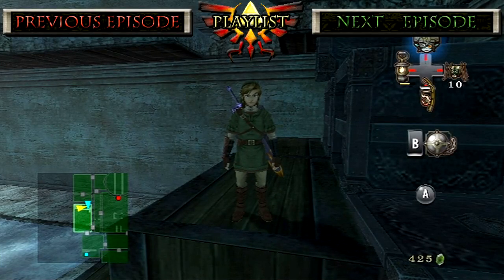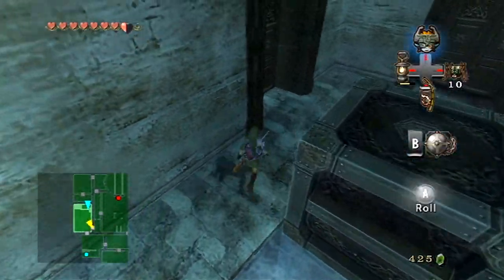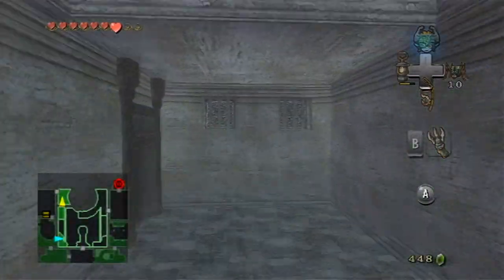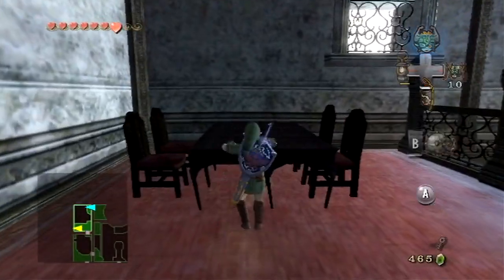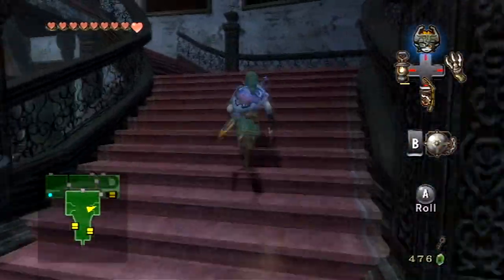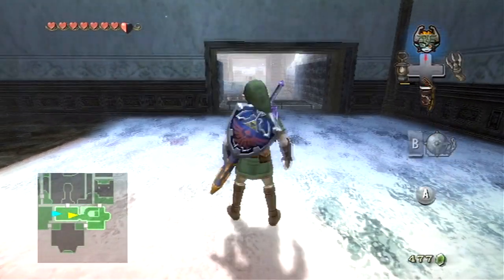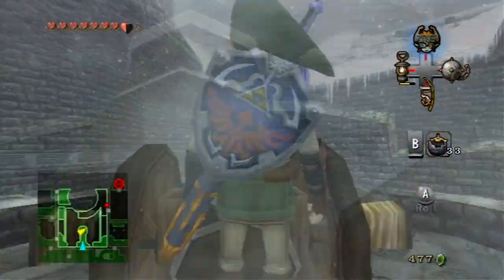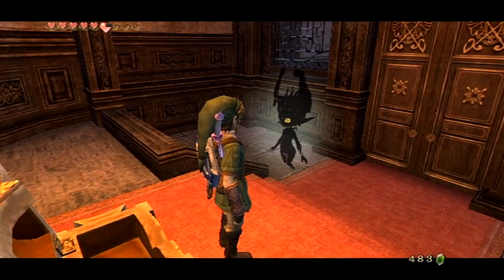Let's Play The Legend of Zelda Twilight Princess 53: Cold Hearted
In this episode we continue through the mansion and attempt to solve some puzzles.  We manage to get by after having some trouble and finally get our hands on the key to the bedroom.